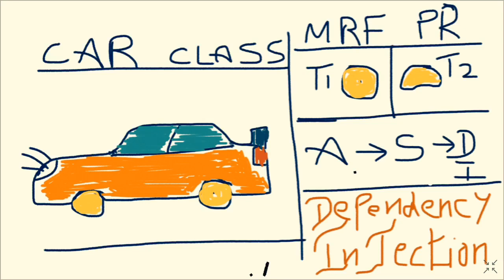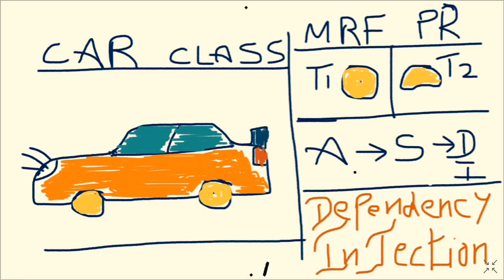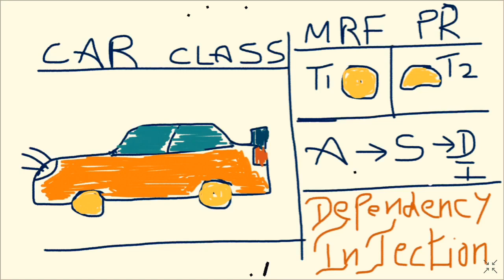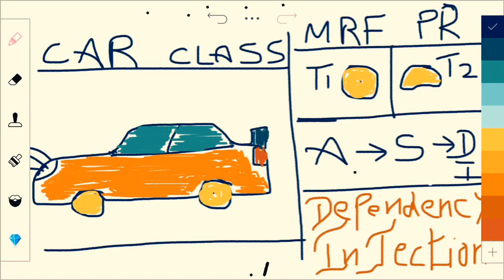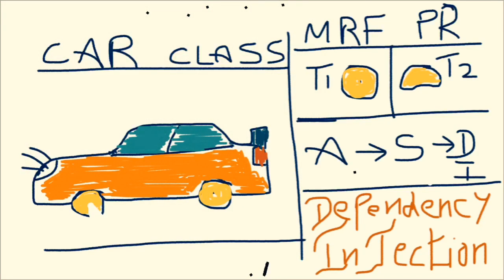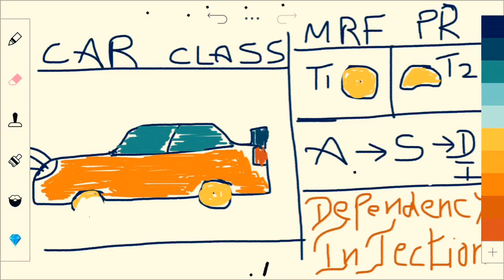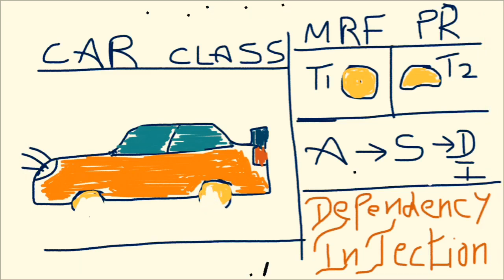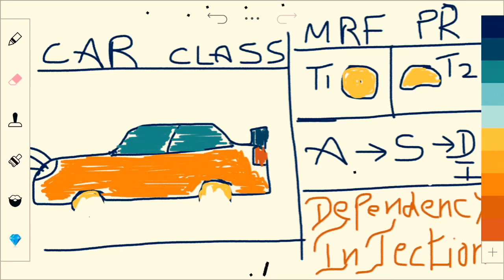Dependency Injection explained in Tamil | Zeros and Ones | Coding in Tamil.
Dependency Injection explained in Tamil - PART 1 |

SHARE and kindly request you to spread our Zeros and Ones Technology Community to the learning benefits of other passionate technology people...

- Vijay Kiran R.